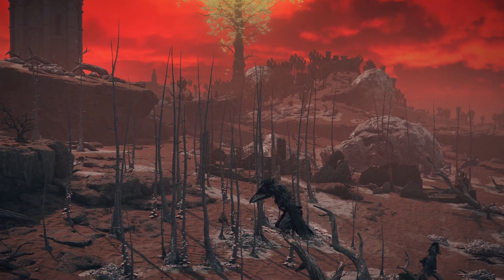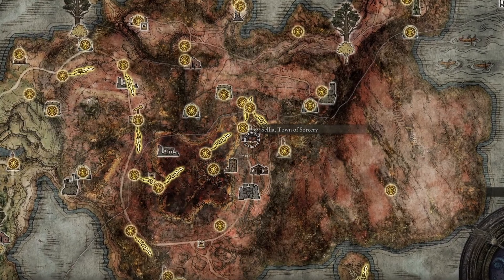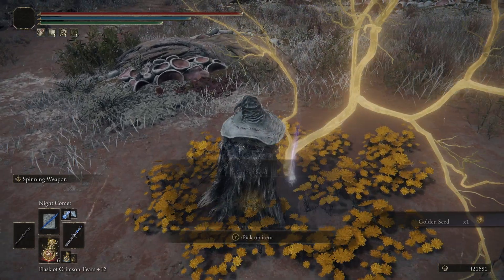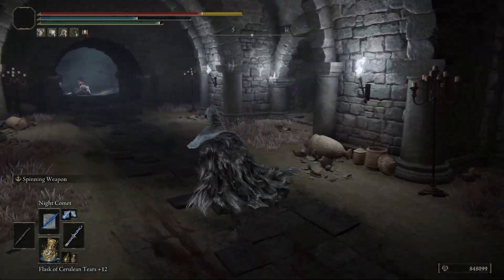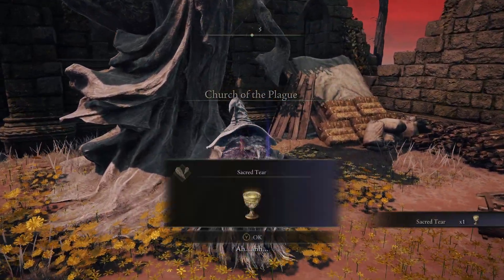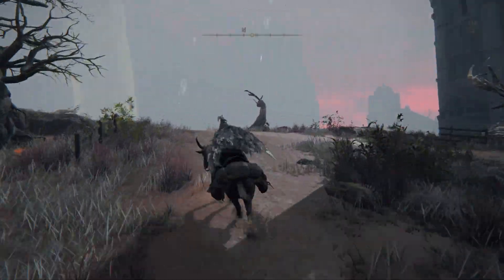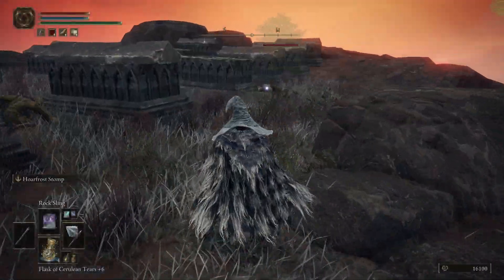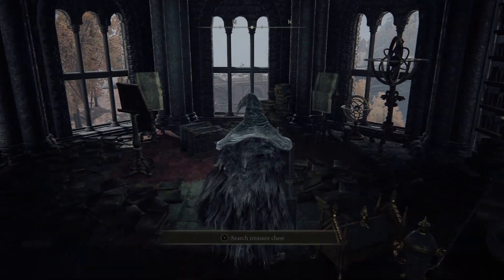All Collectible Locations - Caelid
Off to the East is the Rot blighted wild of Caelid. Filled with grizzled foes and harmful terrain, Caelid has an abundance of collectibles to find.
Join along as I show you where to get every Golden Seed, Sacred Tear, Larval Tear, Cracked Pot, Ritual Pot, Memory Stone, and the only perfume Perfume Bottles before Altus!

If you enjoyed this video please leave a like or a comment, and be sure to subscribe, so you can stay up to date on all my upcoming videos on Elden Ring!

Chapters:
0:00 Intro
0:32 Golden Seeds
3:33 Sacred Tear
3:54 Cracked Pots and Ritual Pot
5:03 Perfume Bottle
5:35 Larval Tear
6:00 Memory Stone
6:50 Outro

Song: Hotline Bloody Tears ("Bloody Tears" from Castlevania)
Artist: Pete Frogs